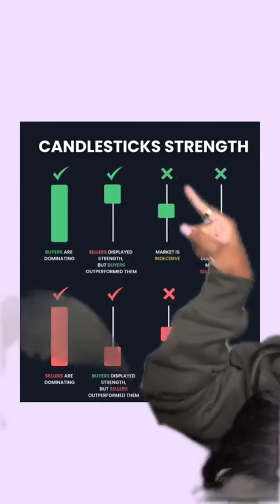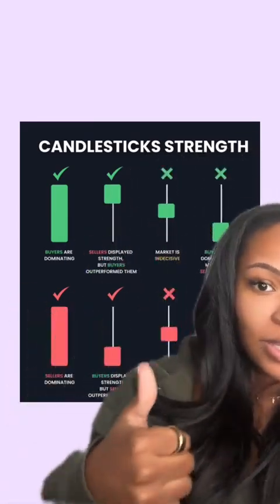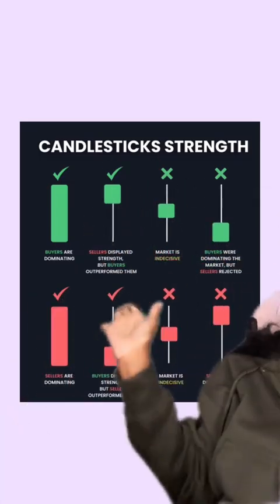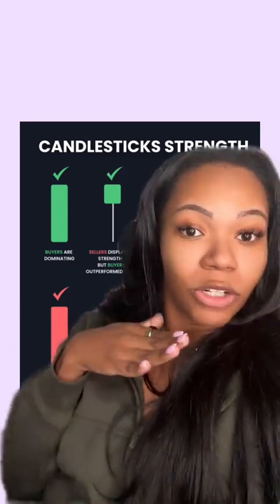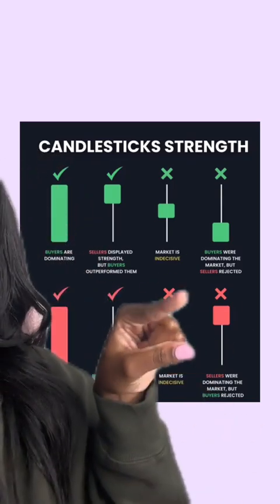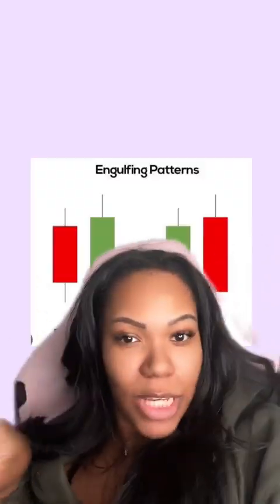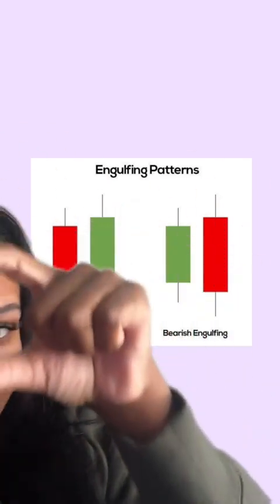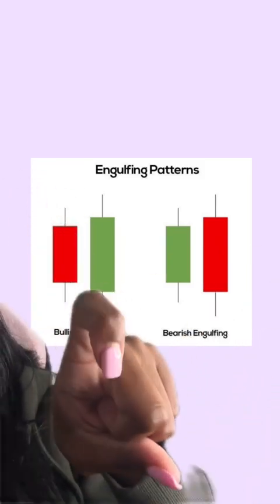I'd love to teach y'all more drop comment